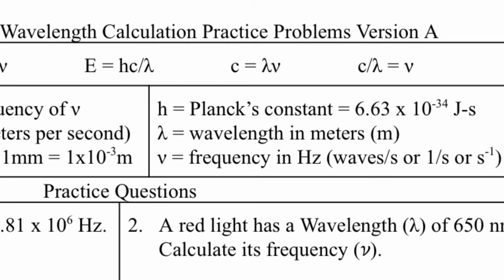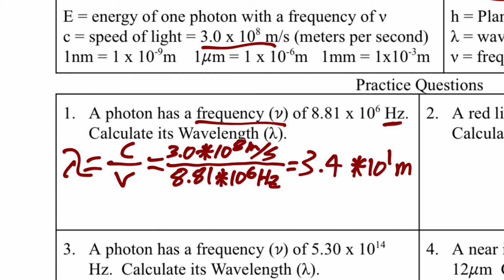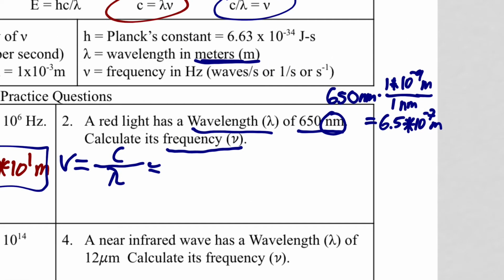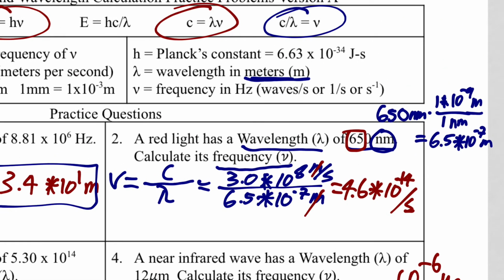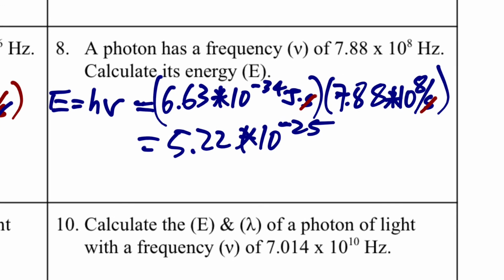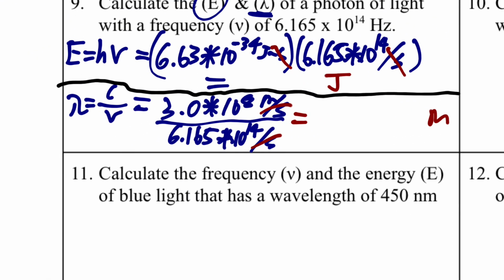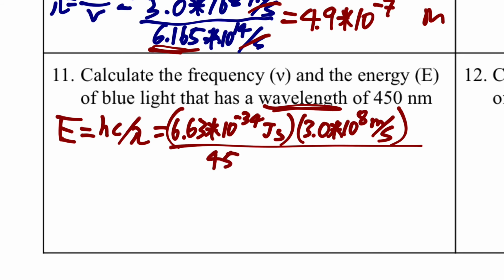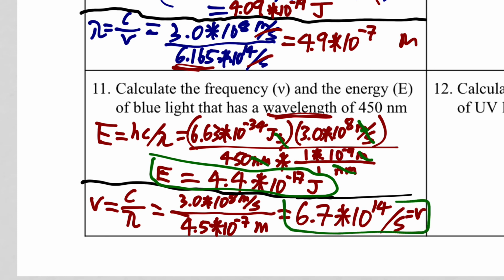‘23-2.15 practice #1-15